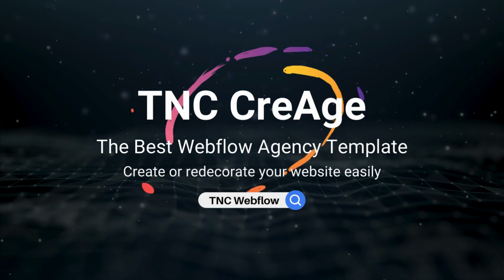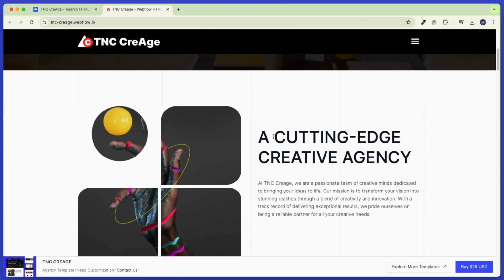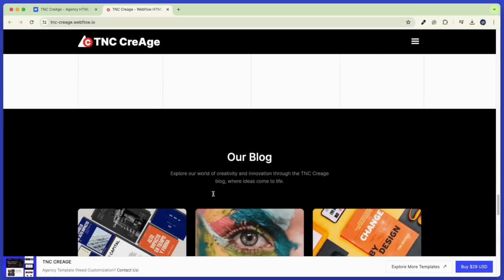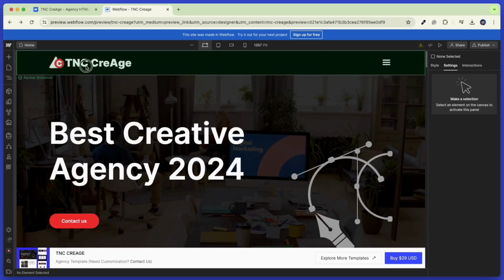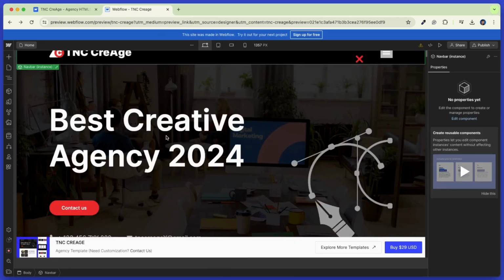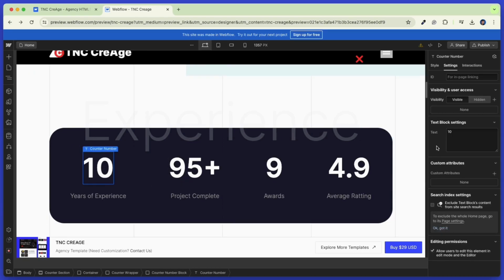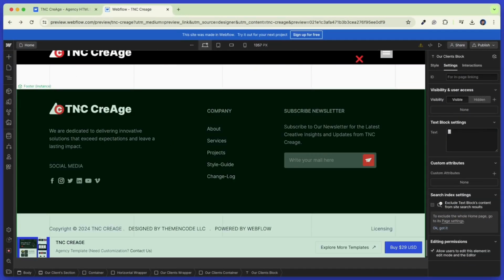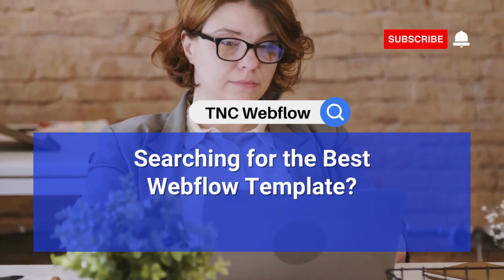How to Use TNC CreAge Webflow Template | New Webflow Agency, Portfolio, CMS Template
In this video, you will find all the information about the TNC CreAge – Webflow Agency Template. TNC CreAge has a sleek and modern design immediately attracts visitors' attention. This webflow template includes the best-optimizing sections like the Dynamic Hero Section, Blog, Pricing, Testimonials, FAQ, and more. This Webflow agency Template has a powerful CMS integration for your project.TNC CreAge is fully responsive, ensuring your website will appeal to smartphones, tablets, and desktops. TNC CreAge features subtle animations that add a touch of elegance to your website.

This powerful webflow template is designed to help agencies, marketing firms, design studios, and creative professionals create an impressive online presence. TNC CreAge simplifies the process of creating an outstanding website. Make intelligent choices and let your creativity soar. Now available on the Webflow Marketplace.

## Browse other Webflow Templates By ThemeNocde (Known as TNC)

## Read the blog about TNC CreAge – Webflow Agency Template

Timestamps
0:00 Intro
0:11 TNC CreAge Webflow Template
0:21 How to Get This Template
0:43 Template Exploration
1:35 How to use TNC CreAge??
3:43 Video End

We want to know what you think about this video and our products. Just write your opinion in the comments section.